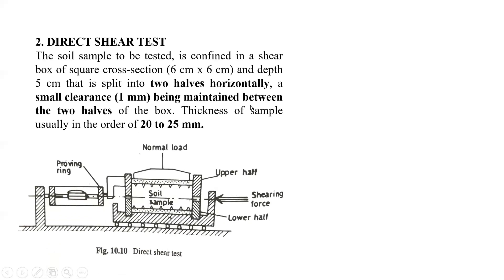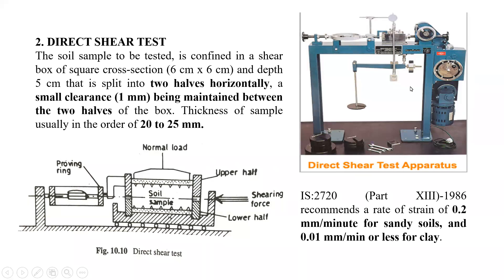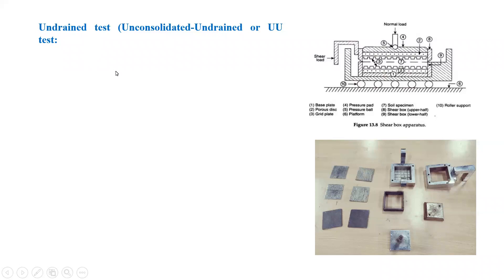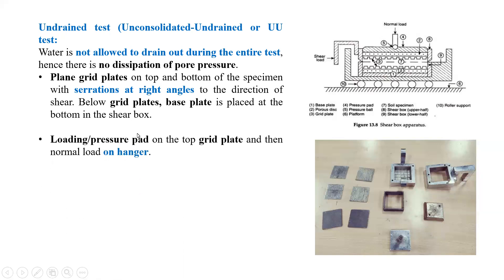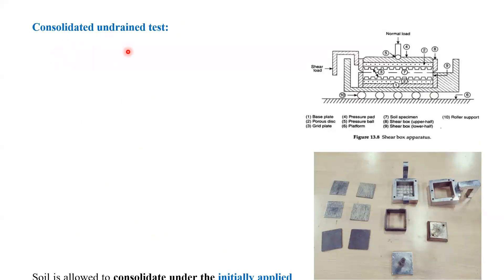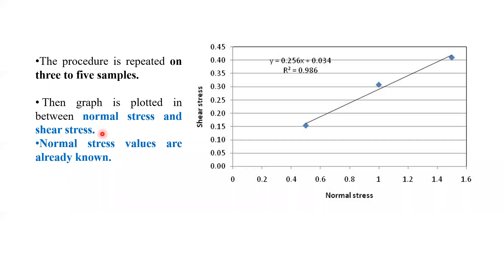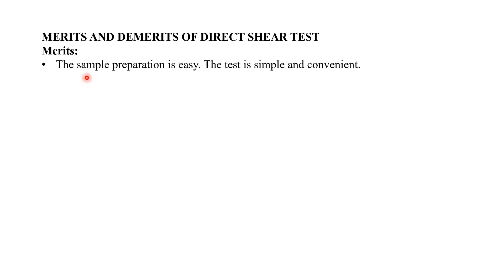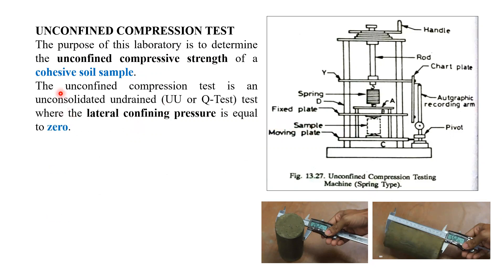Direct shear test and unconfined compression test | Geotechnical Engineering | Civil Engg. | AKTU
In this topic, we shall study about:
- Direct shear test
- Unconfined compression test